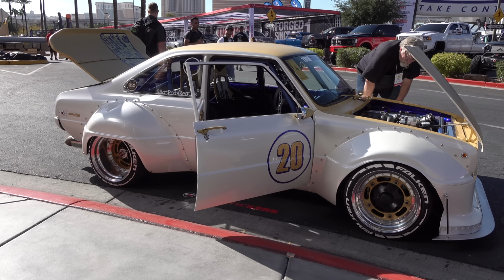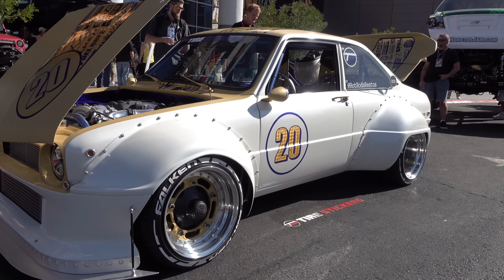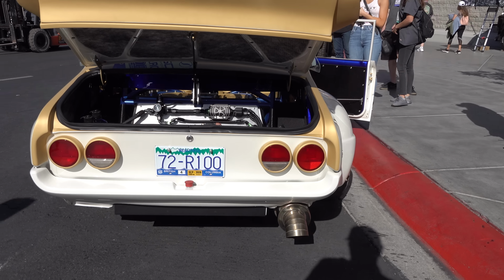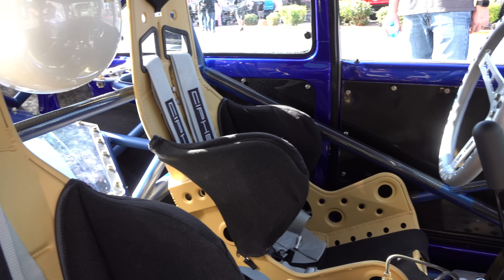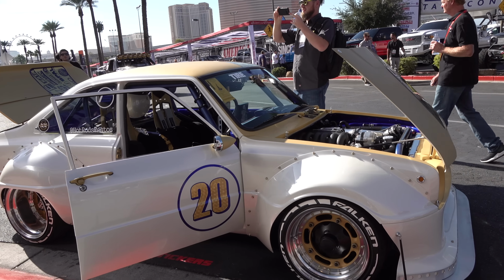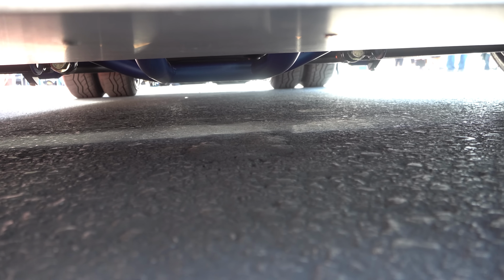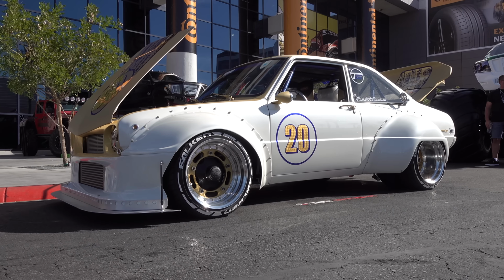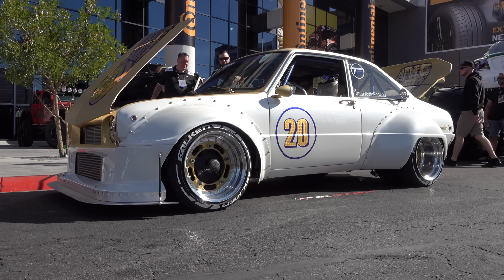1972 Mazda R100 Custom Street Machine 2018 SEMA Show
Check out this 1972 Mazda R100 Custom Street Machine I found at the 2018 SEMA Show...Now if you follow the channel you know I don't shoot a lot of imports...But I do believe in cool is cool...and this 1972 Mazda R100 from The SEMA Show 2018 is way cool...
The wide body kit is probably the first thing you would notice as custom on this 1972 Mazda R100. They give it a very aggressive race look...But how long would it take to notice the dual rear tire or split rim setup the fender flairs are covering??...A very cool idea to give the proper traction for the turbo charged 20 B three rotor 700+HP engine under the hood and the desired rotating mass they needed for the correct handling of this all custom 1972 Mazda R100 from the 2018 SEMA Show...The interior is all custom and very race inspired much like the rest of the build. The white and gold paint is very fitting for a build from the 1970's...It took over 11 years to build this one...I think it was time well spent and I am sure you will to..Check it out!!